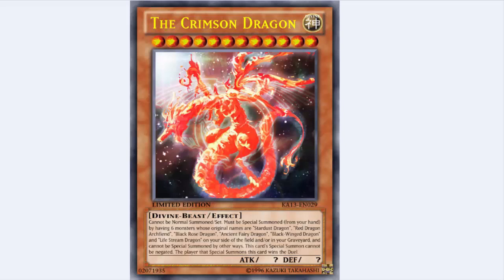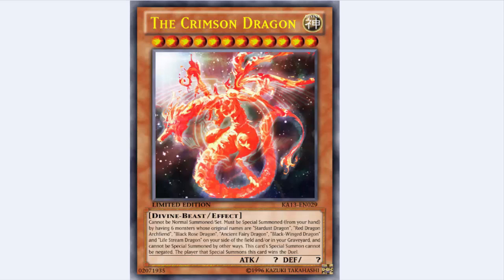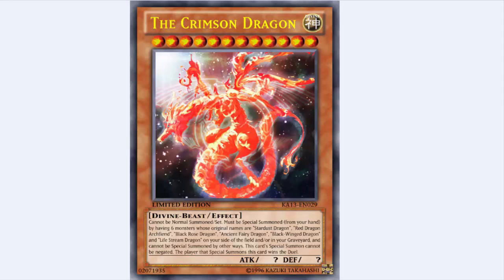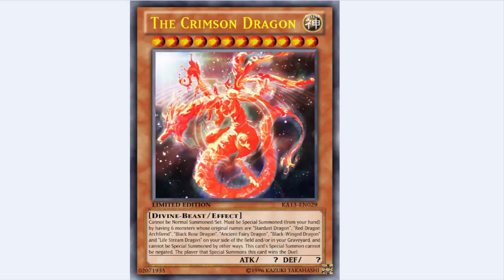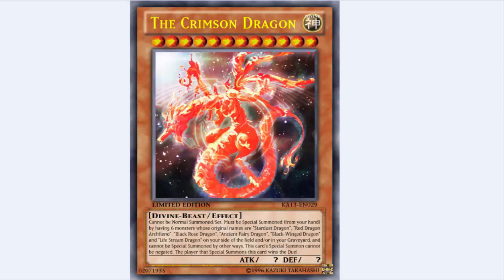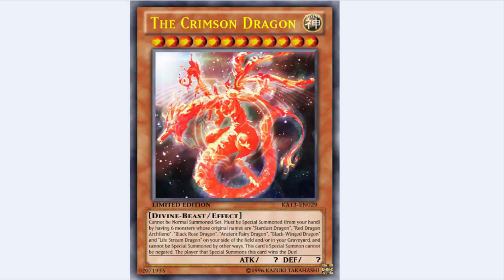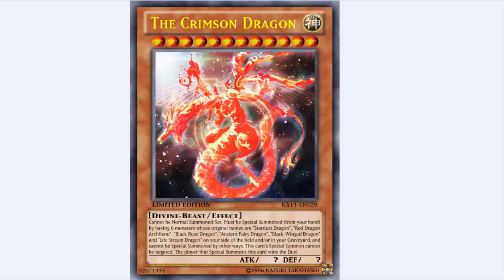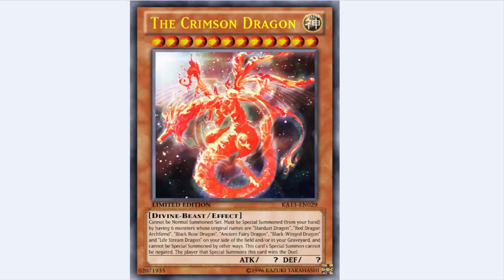Fake Card Fridays: The Crimson Dragon {feat. Stonzy}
Divine / Level 12 / Divine-Beast / Effect / ? ATK ? DEF

Cannot be Normal Summoned/Set. Must be Special Summoned (from you hand by having 6 monsters whose original names are "Stardust Dragon", "Red Dragon Archifiend", "Black Rose Dragon", "Ancient Fairy Dragon", "Black-Winged Dragon", and "Life Stream Dragon" on your side of the field and/or in your Graveyard, and cannot be Special Summoned by other ways. This card's Special Summon cannot be negated. The player that Special Summons this card wins the Duel.